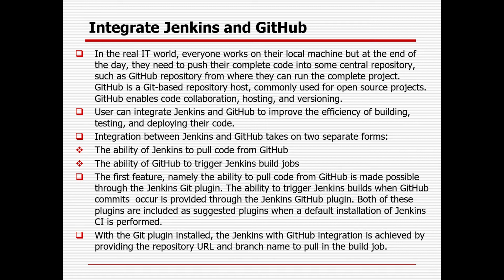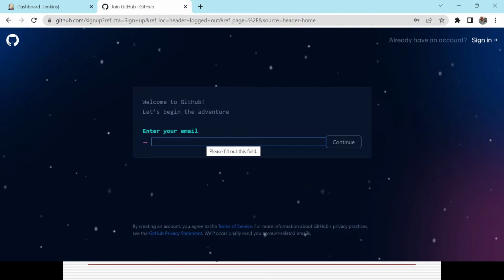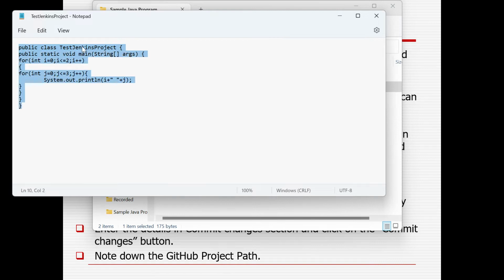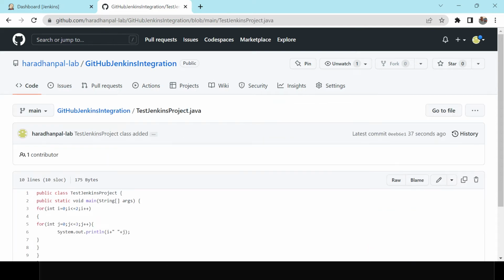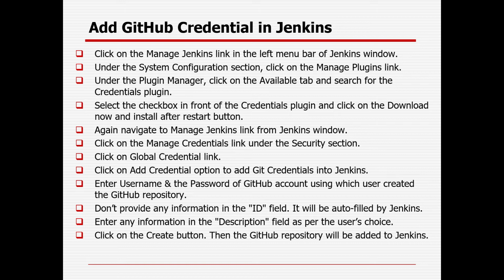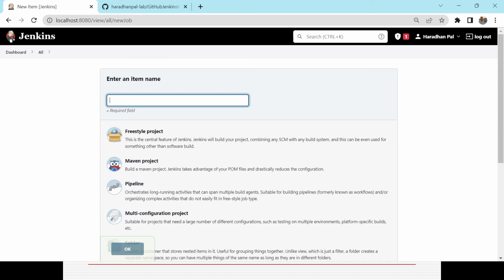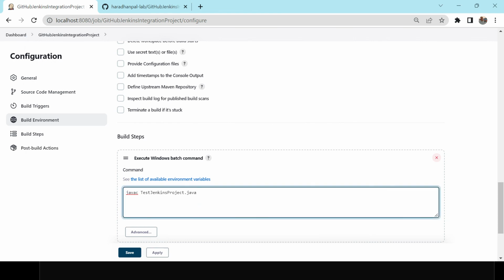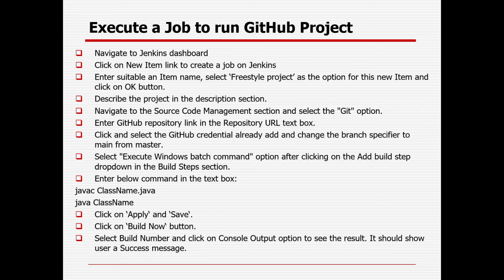Integrate GitHub Repository - Jenkins CI/CD: Master DevOps with These Essential Practices-S#3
Integrate Jenkins and GitHub
Create a GitHub Repository
Installation of Git Plugin in Jenkins
Add GitHub Credential in Jenkins
Execute a Job to run GitHub Project

CI/CD for Selenium Projects: The Ultimate Guide
Selenium CI/CD: Automate Your Tests for Faster Releases
Mastering CI/CD: Build a Seamless Selenium Pipeline
CI/CD for Selenium: From Code to Production, Explained
Jenkins CI/CD: Master DevOps with These Essential Practices
Level Up Your DevOps: Jenkins CI/CD Best Practices for Success
Jenkins CI/CD: Unleash the Power of Continuous Integration and Delivery
DevOps Mastery: Essential Jenkins CI/CD Best Practices You Need to Know